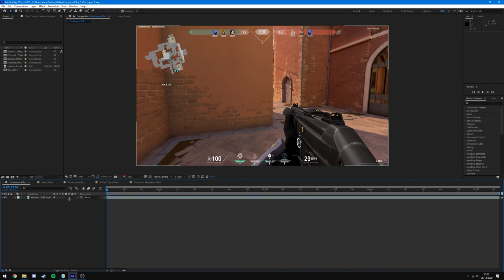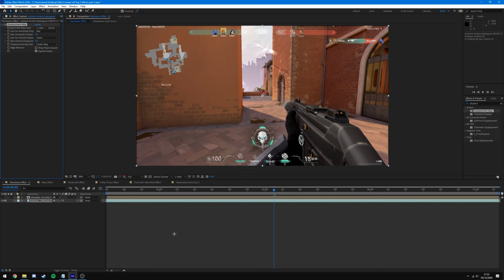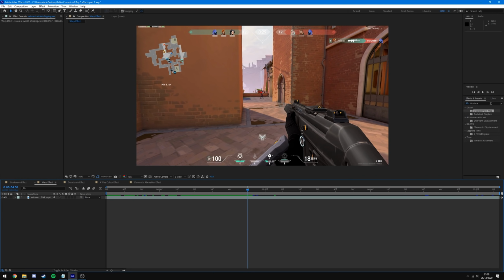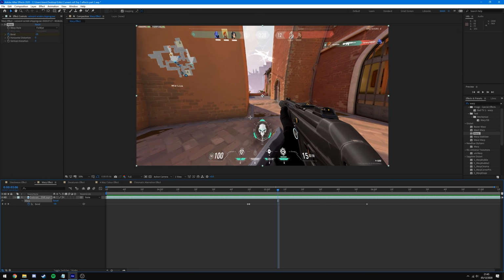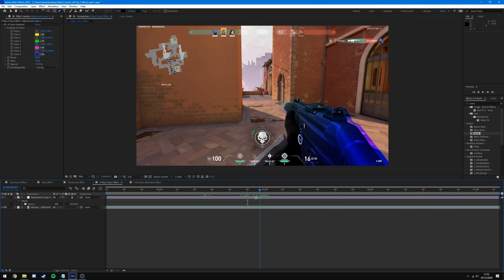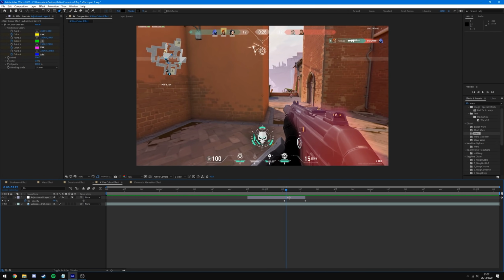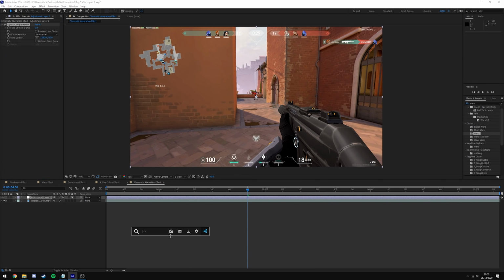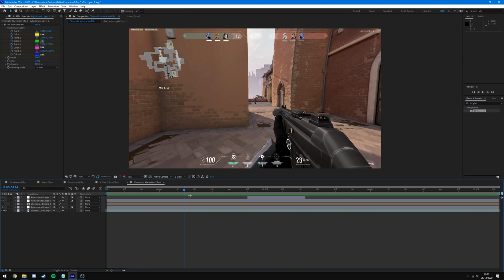TOP 5 BEST EFFECTS for your Valorant Montages FREE / NO PLUGINS After Effects Tutorial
In this video I cover and teach you how to create more of my top 5 picks for EASY yet effective FREE EFFECTS for BEGINNERS for your Valorant Gaming Montages / Edits in Adobe After Effects. The top 5 I went with consist of the Shockwave Displace effect, Fisheye Warp effect, Hue and Saturation effect, Rainbow Glow Gun effect and Chromatic Aberration. I based the top 5 off of the most common effects I see other popular Valorant editors using such as Ladiff, Ethos, Flights, ruffls4prez, Engima and myself Rocklan. I teach you how to easily create and blend together several simple effects to take your montages and edits to the next level. This tutorial uses no plugins making it completely free other than an Adobe Creative Cloud subscription. These techniques can also be used for any kind of clips even in other games such as Fortnite, Counter Strike (CS:GO), Rainbow Six Siege (R6S) etc.

Let me know any other videos you would like to see in the comments section!

Get the software featured in this video: Adobe After Effects (PAID LINK)*

Timestamps:
00:00 Intro
01:00 Displacment Map
07:20 Warp
11:21 Desaturation
13:16 4 Colour Gradient
20:02 Chromatic Aberration
23:27 Effects Combined
24:50 Outro